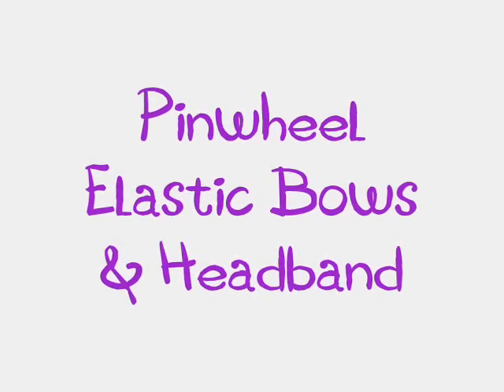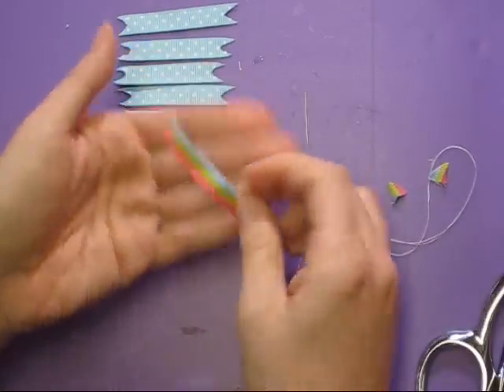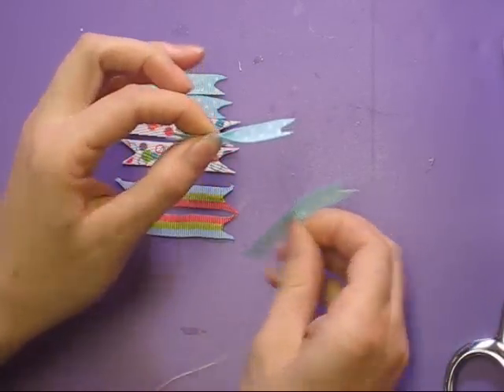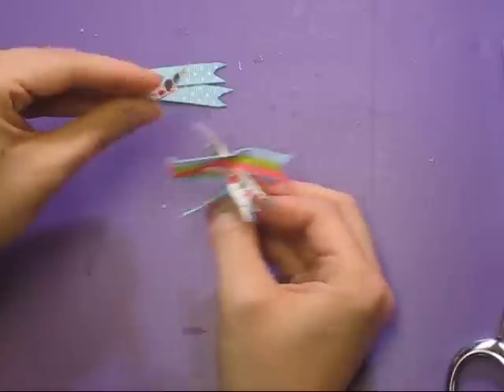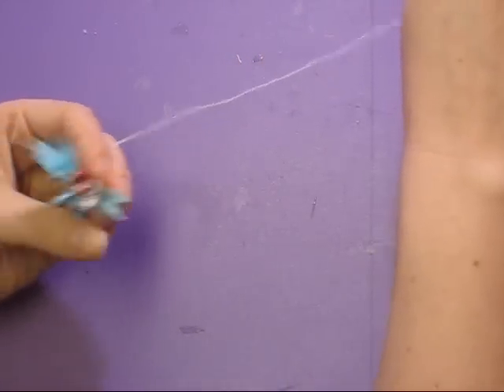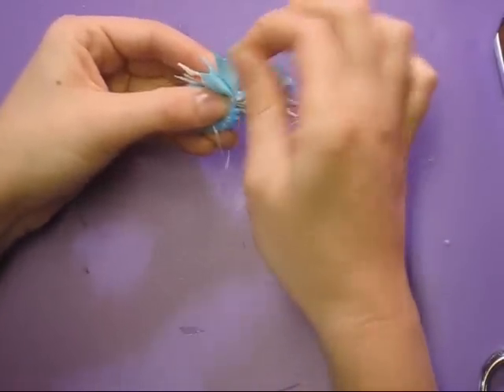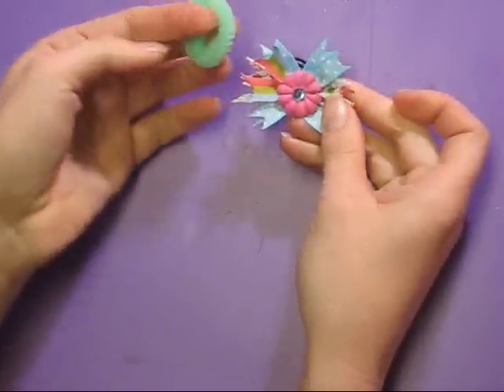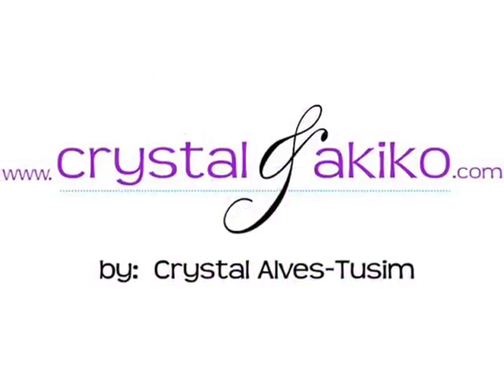Pinwheel Bows on an Elastic or Headband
Show you how to make very simple pinwheel bows on an elastic or headband. I make A TON of these since I love little goodies in my doggies hair. haha They're super quick to make - the how-to video is almost 9 minutes but really it only takes 5 to make.